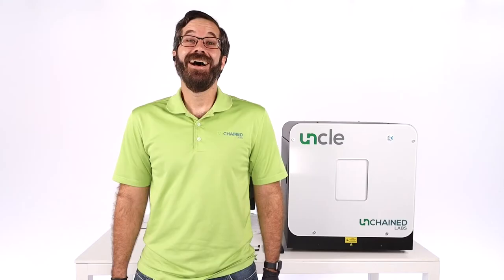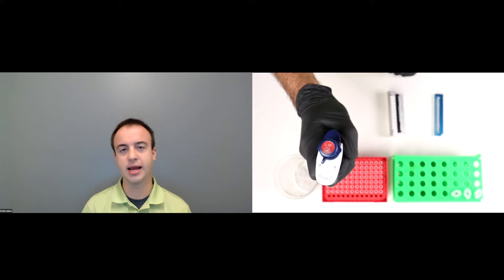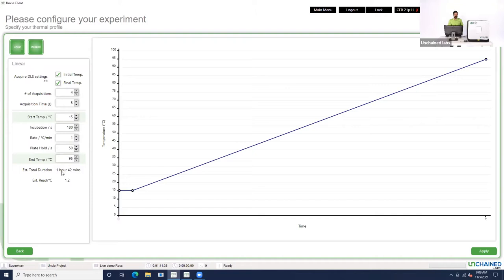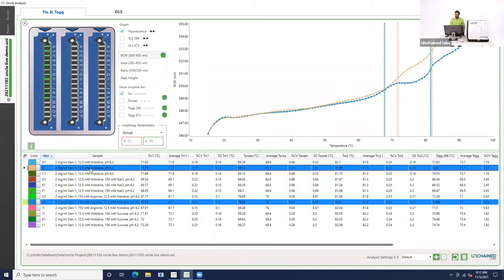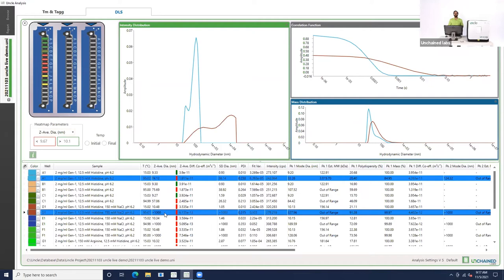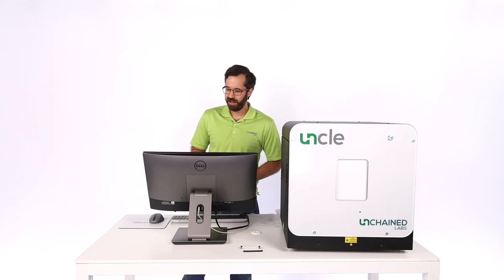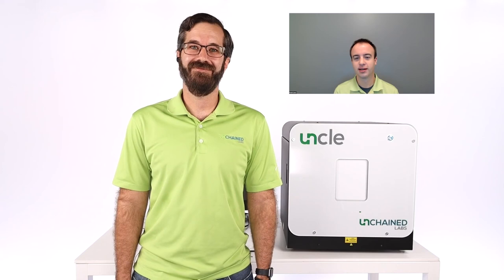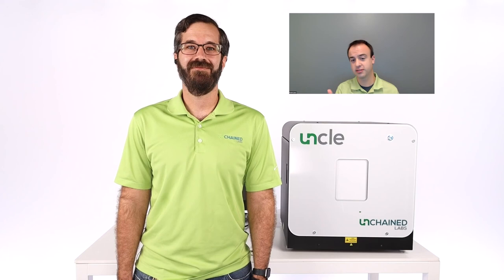Gear up with the best tools for protein stability on Uncle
The right tool makes all the difference when it comes to solving protein stability problems – so be prepared with three of the best tools for protein stability, all delivered by Uncle. In this live demo, we’ll show how equipping your lab with full-spectrum fluorescence, static light scattering (SLS), and dynamic light scattering (DLS) in the same instrument delivers a unique set of razor-sharp tools to cut through protein stability problems. Whether trying to decide which protein candidates to advance or which formulation to brew up, Uncle’s protein tools deliver the data you need to construct your case and make your decision.